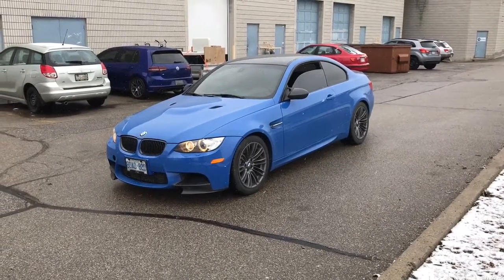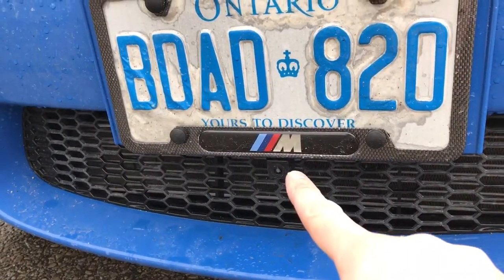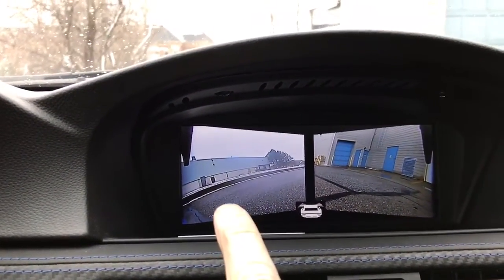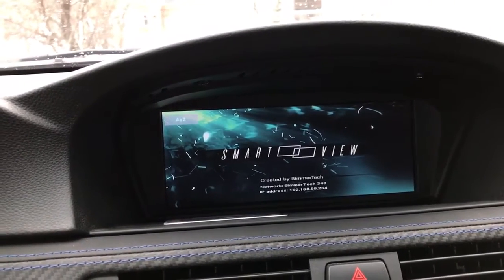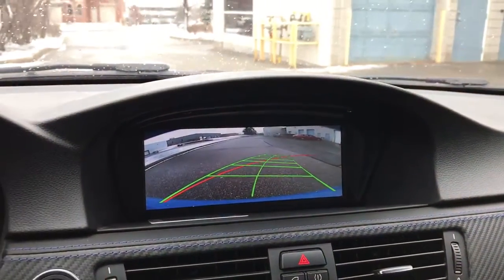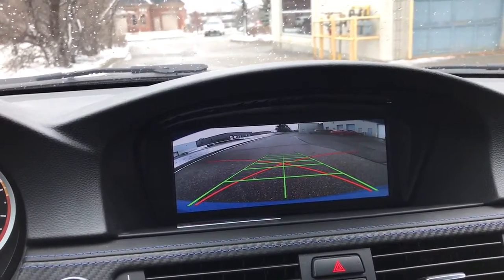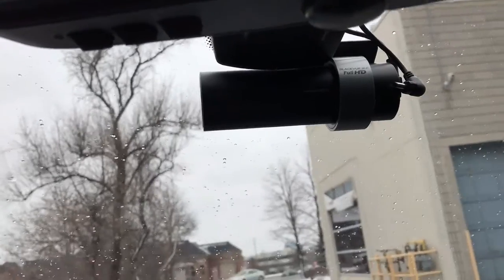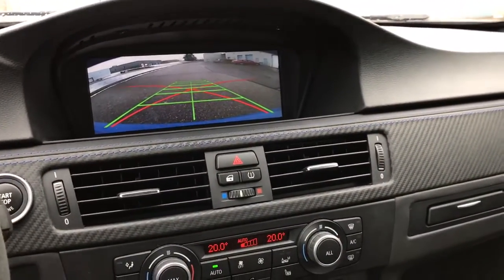Bimmer Tech BMW M3 Front Camera + Backup Camera + Dash Camera